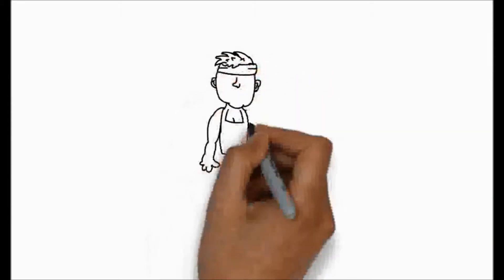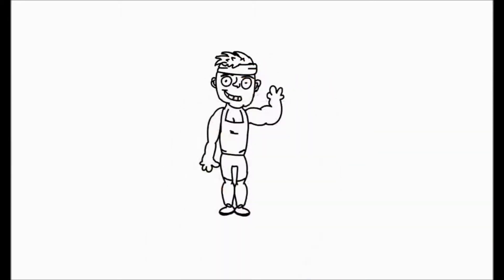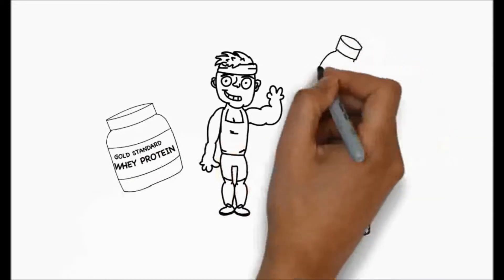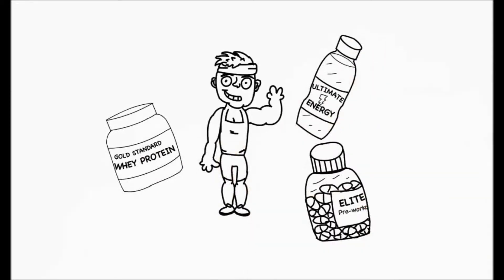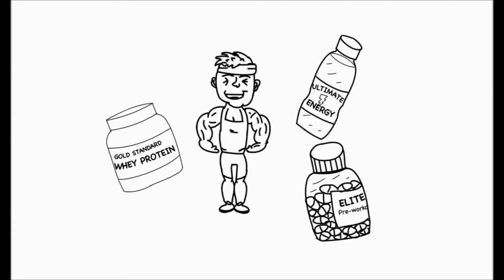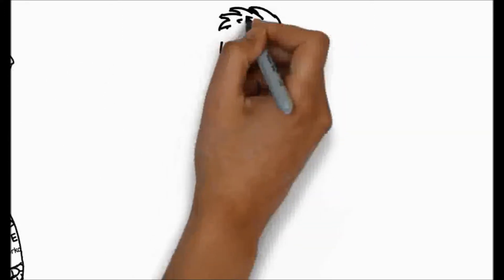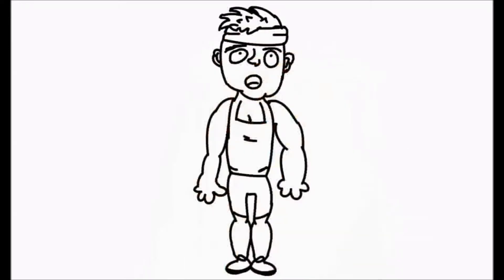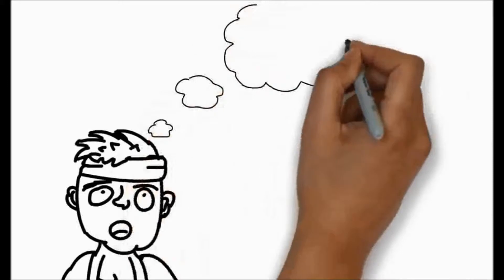The placebo effect and sports performance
Do sport supplements actually improve performance? Or are they just influenced by our beliefs?